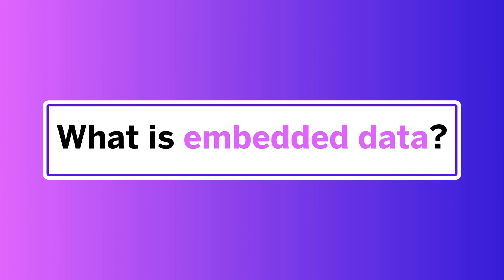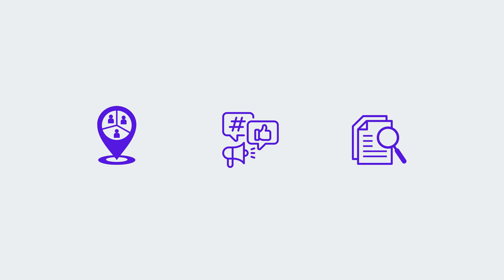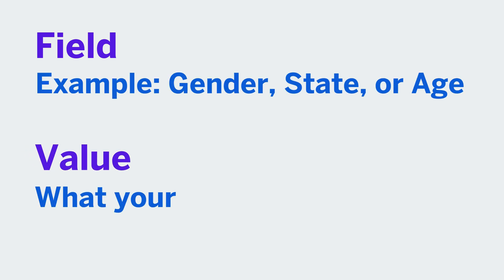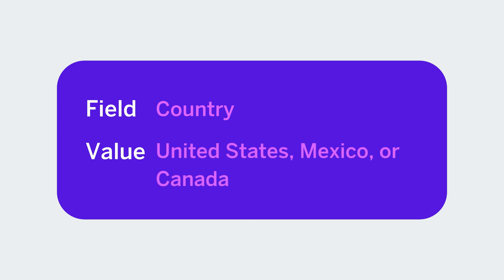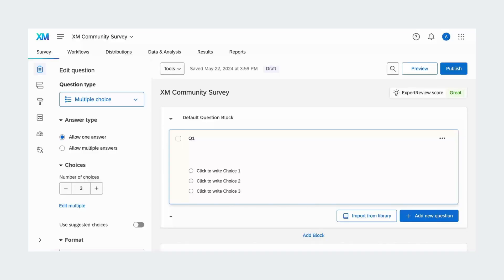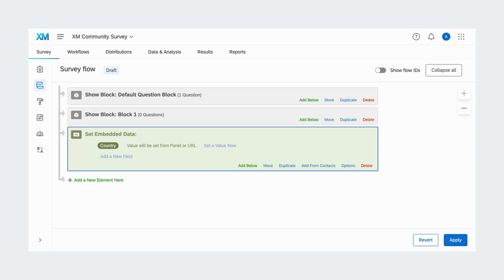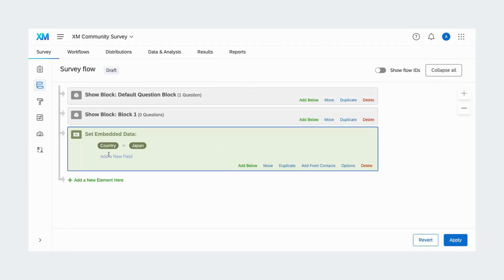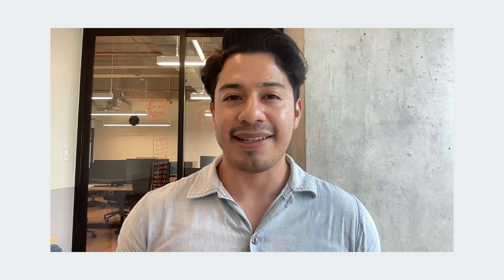Learn how to use embedded data in your survey| 2 Minute Tips| Qualtrics XM Community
Learn how to use embedded data in your survey to gather more valuable information.

00:00 Intro
00:25 What is embedded data?
1:00 Field & Values
1:38 How to add embedded data into your survey
2:14 Outro

Get more tips, ideas, and meet other professionals in your field at our XM Community